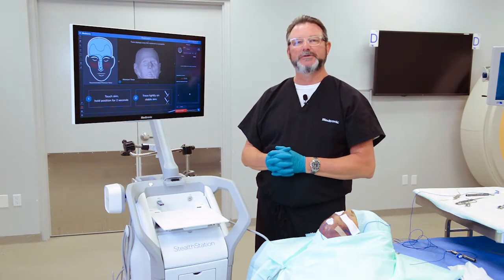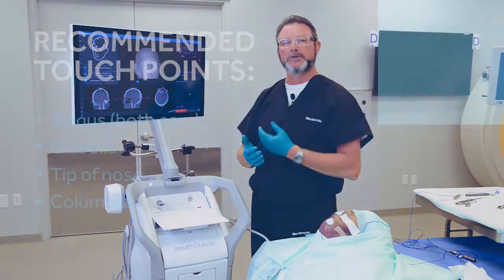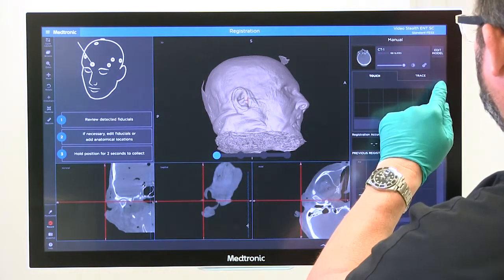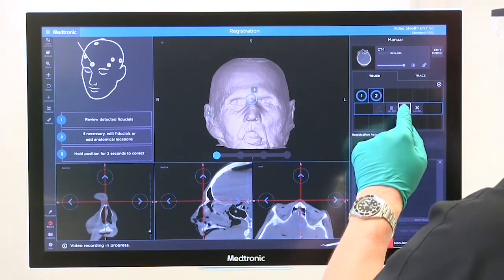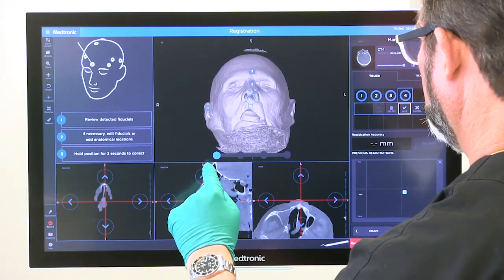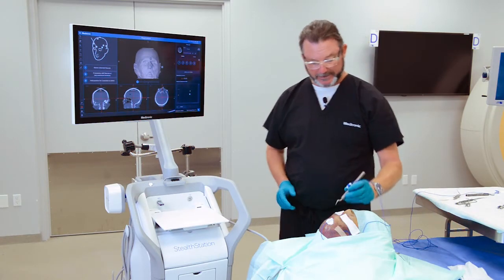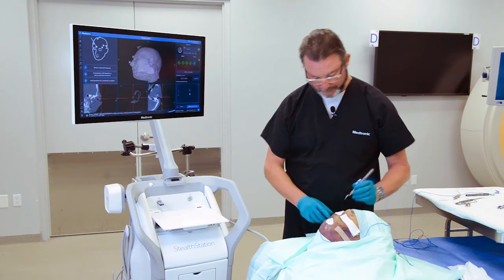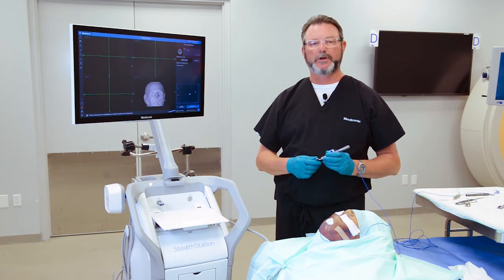StealthStation™ ENT Touch Registration Method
Scott Carpenter, Director of Customer Education and Medical Safety, details the Touch Registration Method for the StealthStation ENT navigation system.